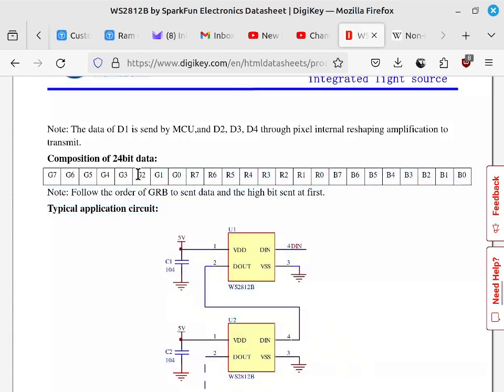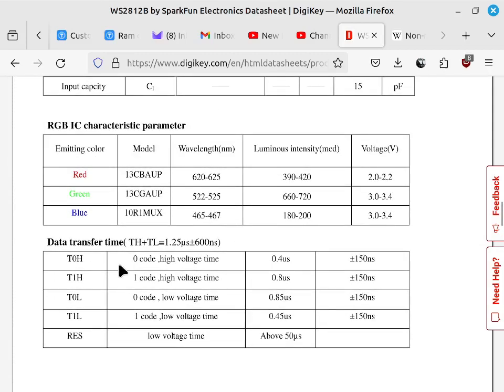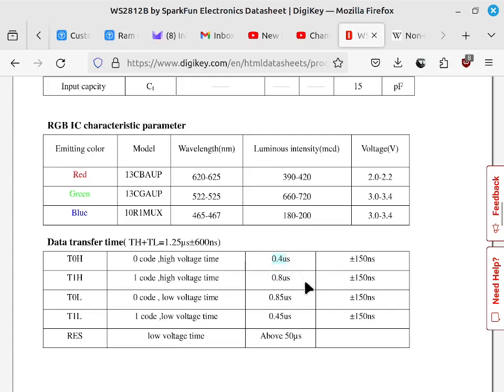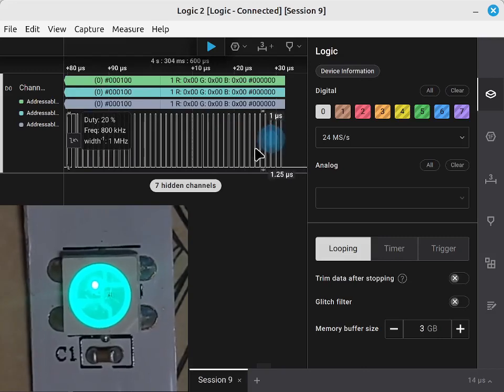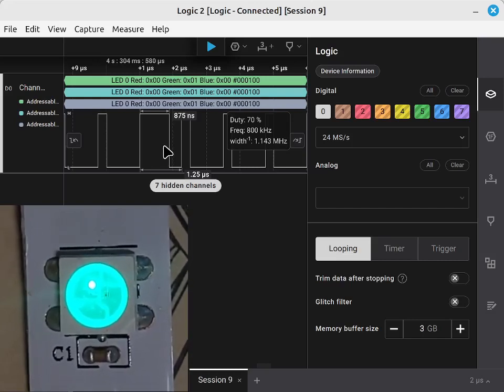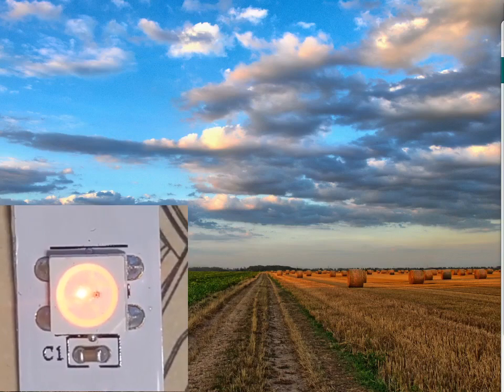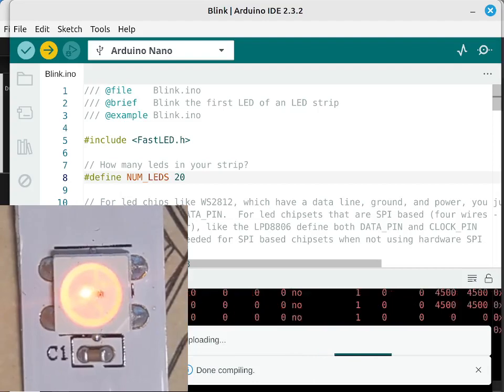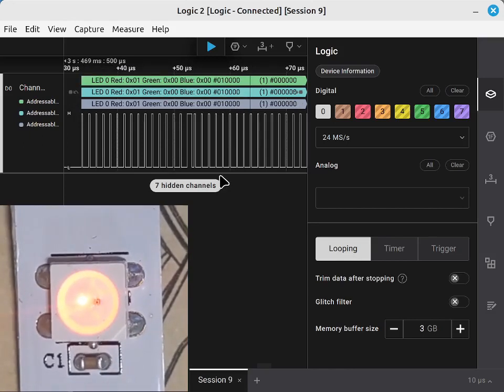Neopixel's Communication Explained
Before programming Neopixels let's learn about what is happening between the controller and Pixel.